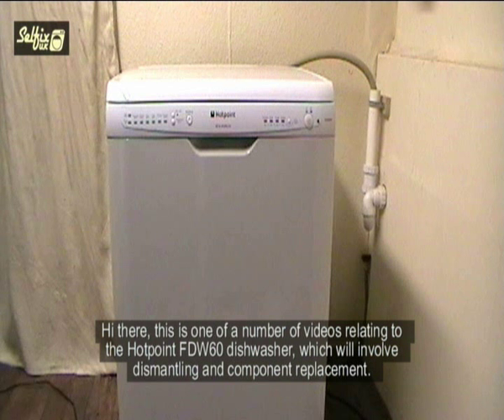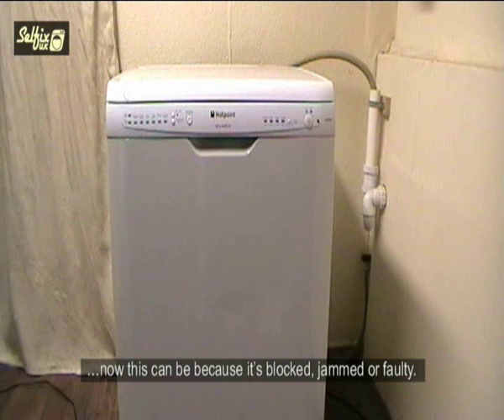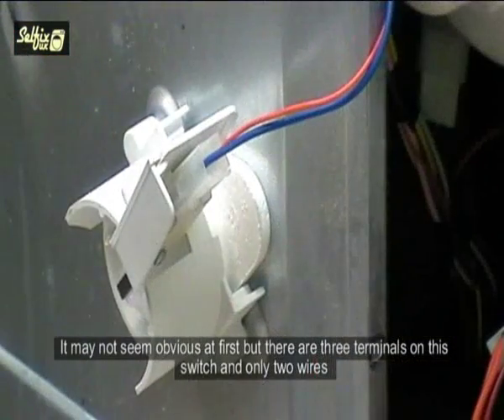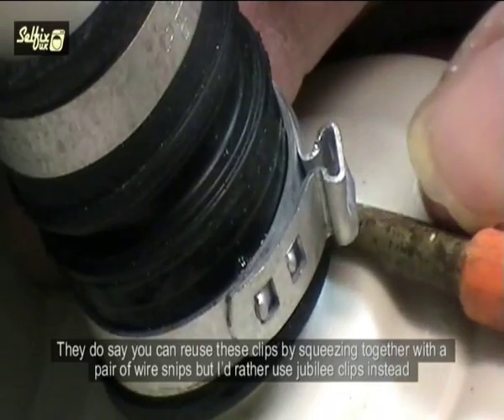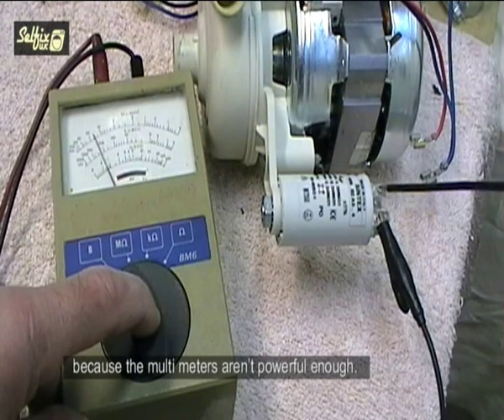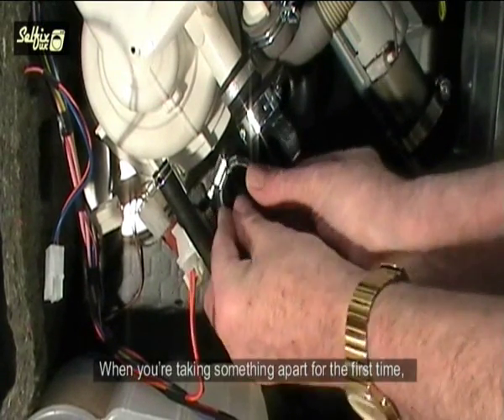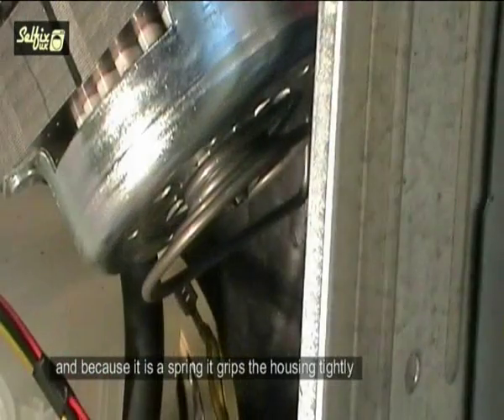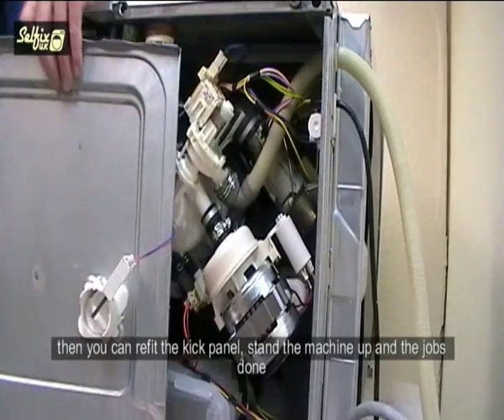Hotpoint dishwasher circ pump for selfix